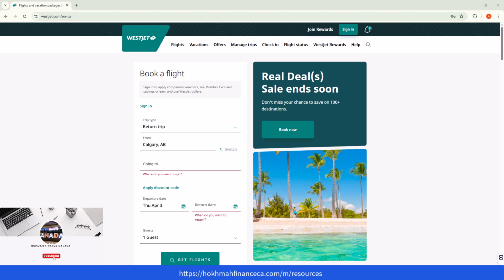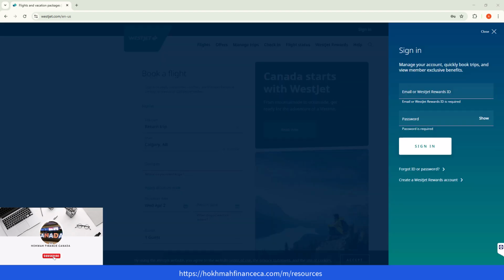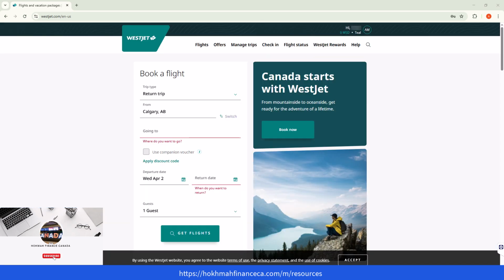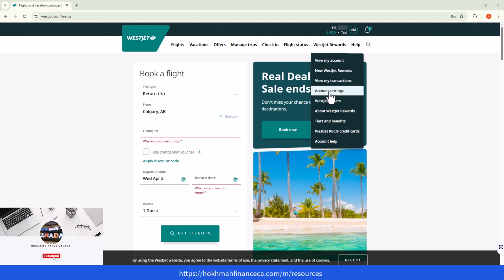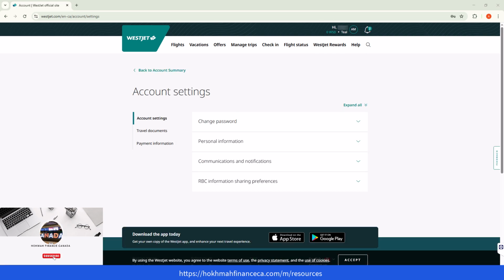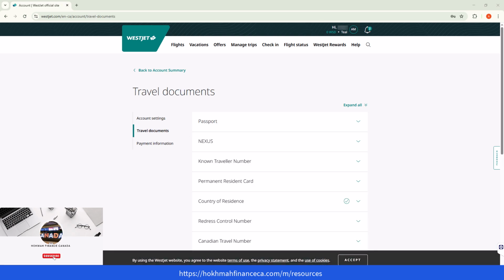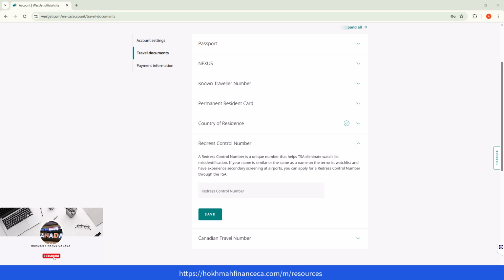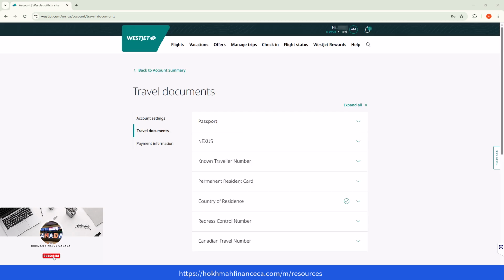How to Add Redress Control Number on WestJet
In this video, we'll walk you through the simple steps to add your Redress Control Number to your WestJet account. Ensuring your travel details are accurate can help avoid complications during your journey. Join us as we guide you through the process to make your travel experience smoother and hassle-free!